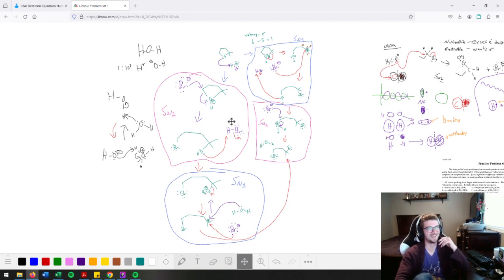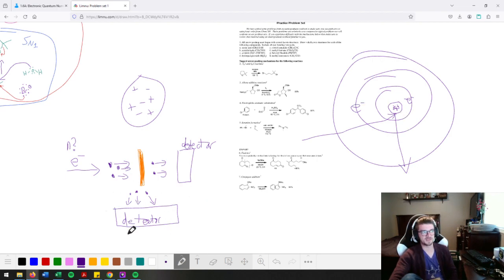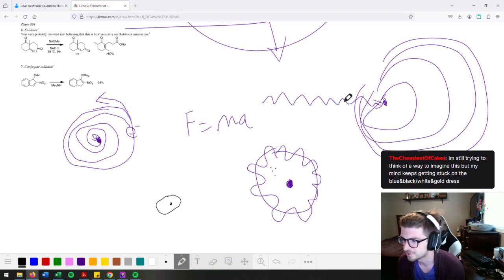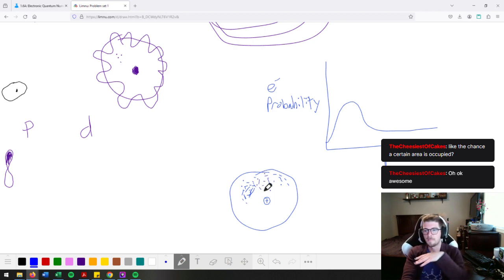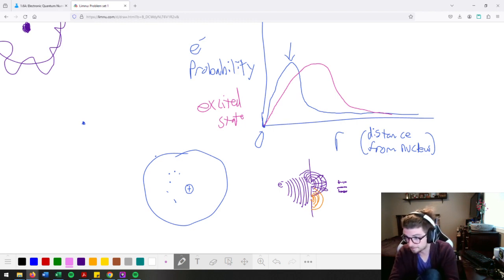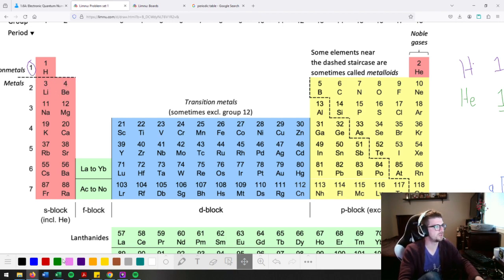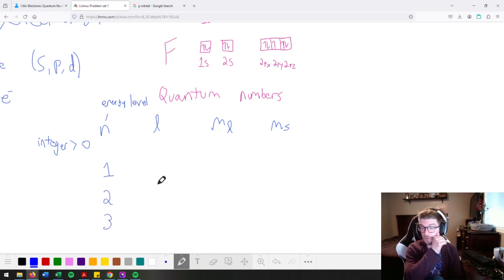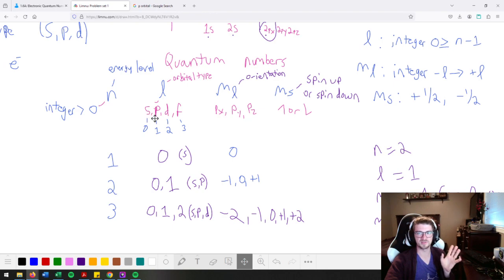Chemistry Tutoring Stream 14/5/2024